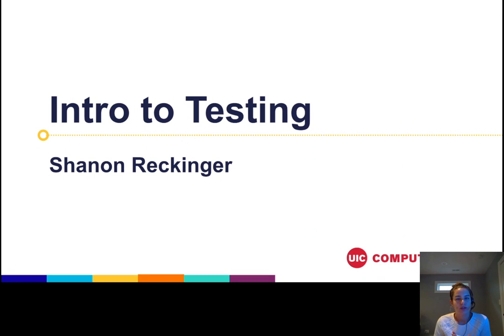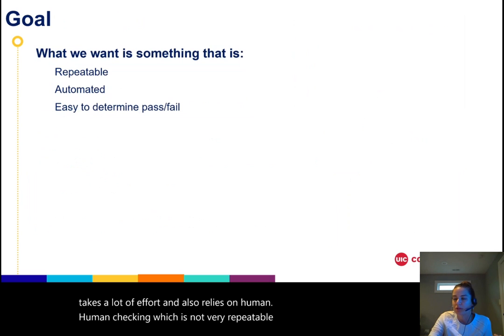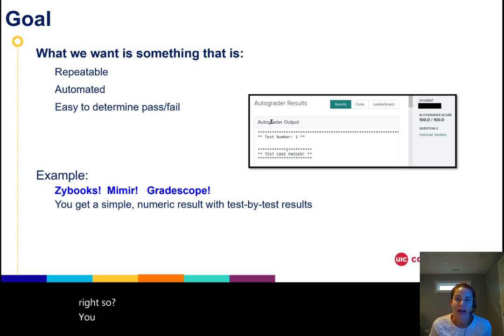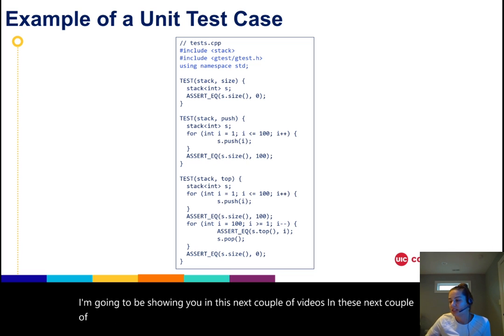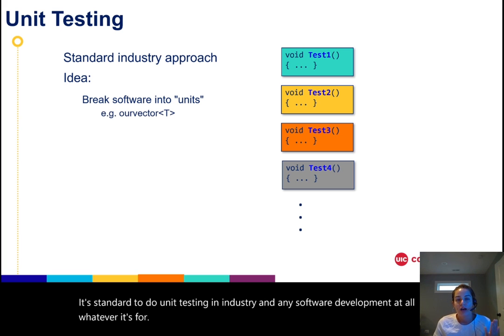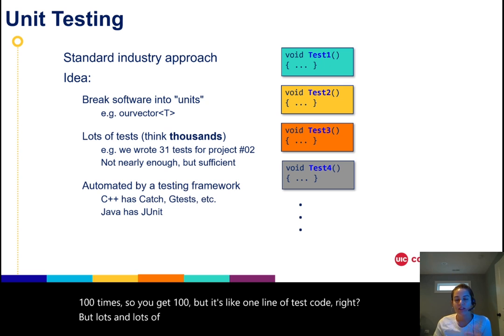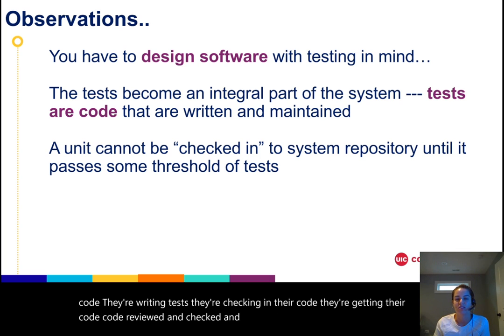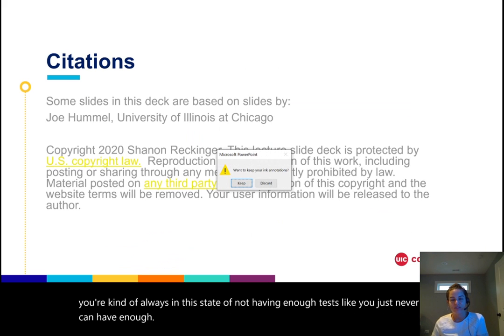041 Intro To Testing